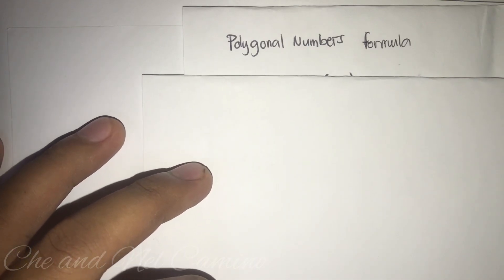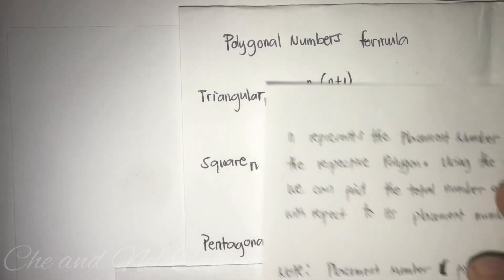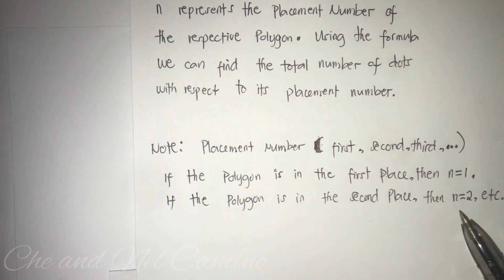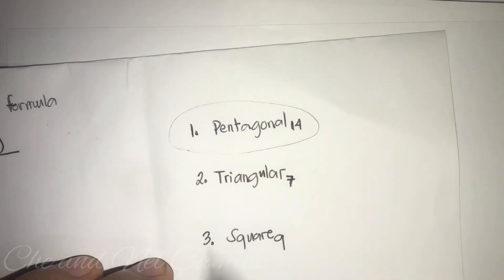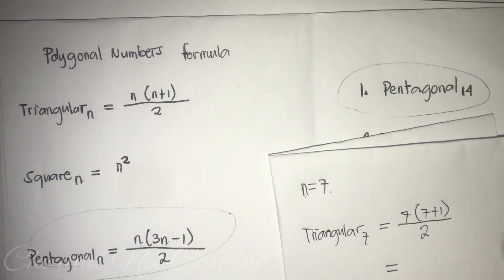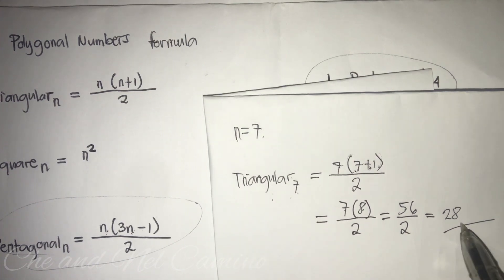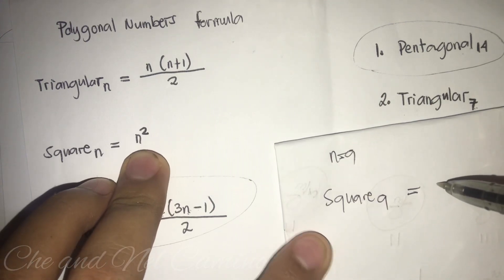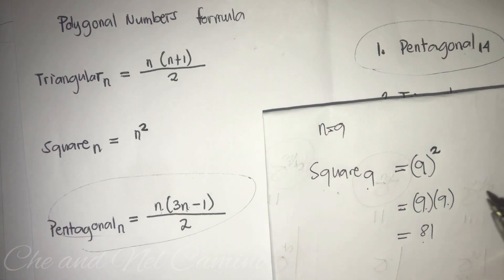SOLVING TOTAL NUMBER OF DOTS OF A POLYGONAL NUMBERS | Mathematics in the Modern World topic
Hello😇 in this video im going to teach you on how to solve the TOTAL NUMBER OF DOTS OF A POLYGONAL NUMBERS using POLYGONAL NUMBER FORMULAS😊😊😊

It's so easy so WATCH AND LEARN!😇😇😇

THANK YOU SO MUCH AND GODBLESS😇😇😇😇

polygonal numbers
polygonal number formulas
finding the total number of dots of polygonal number using polygonal number formulas
mathematics in the modern world topic